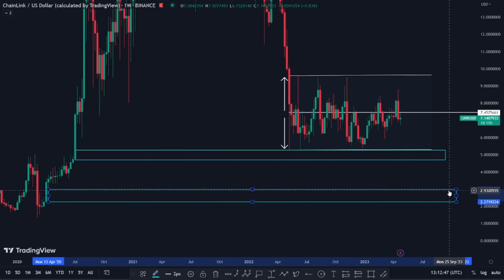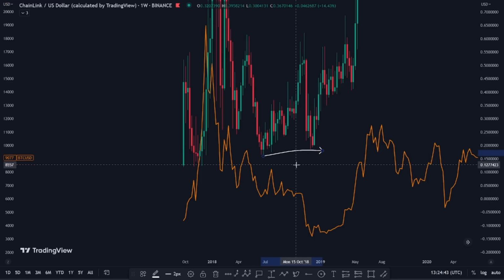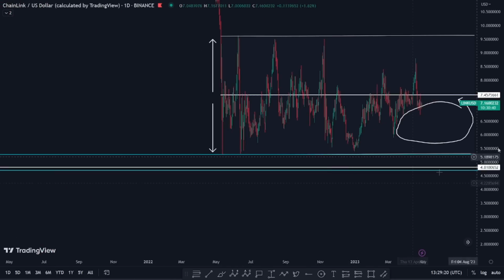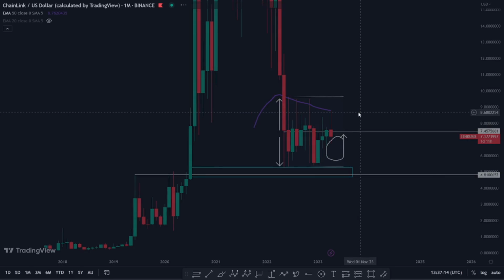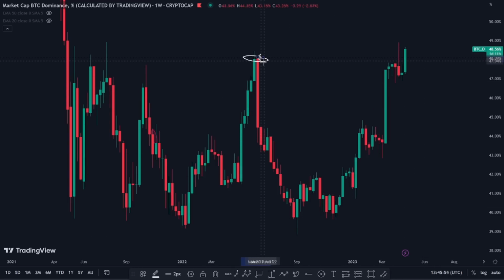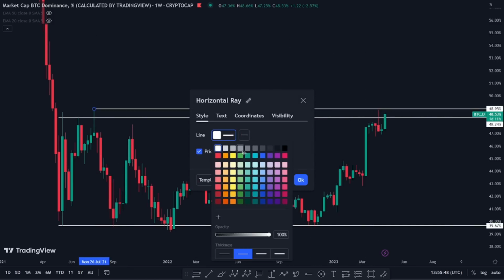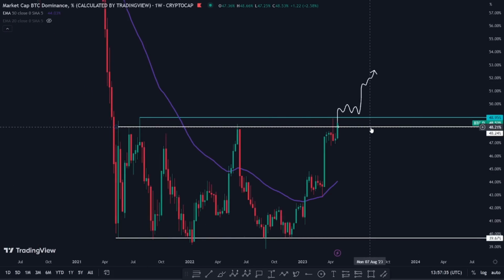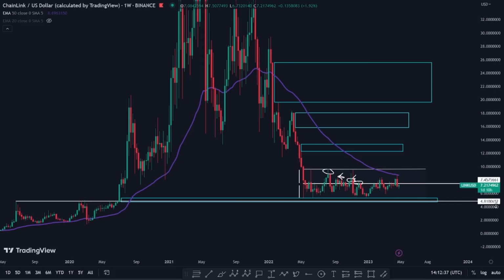CHAINLINK PRICE PREDICTION 2023 (PREPARING FOR THE BULL MARKET)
It's the weekend and Bitcoin is ranging... so let's look at something more interesting. This video is an analysis of an altcoin (LINK) in HTF.

Appreciate your feedback in this one since it's a change from the BTC daily updates (there is nothing to update today, yesterday's video is valid still).

Timing:
0:00 LINK
4:52 LINK vs BTC
11:09 BTC.D
13:39 BTC.D & Altcoins cycle
15:04 Back to LINK